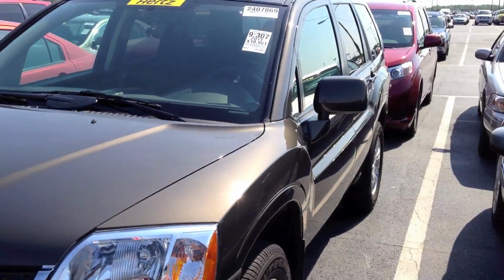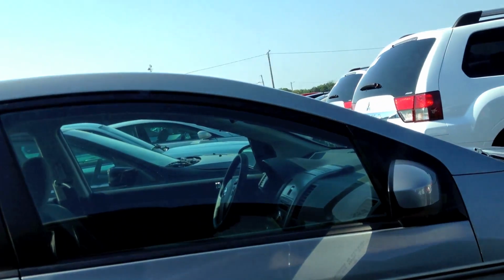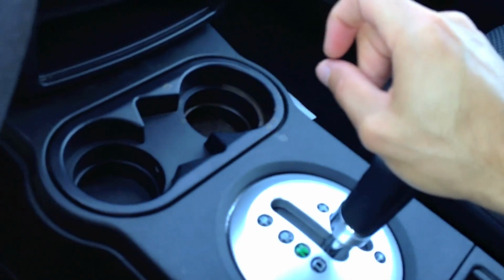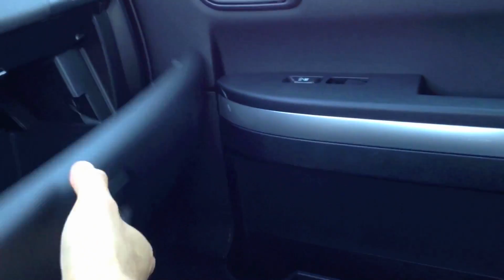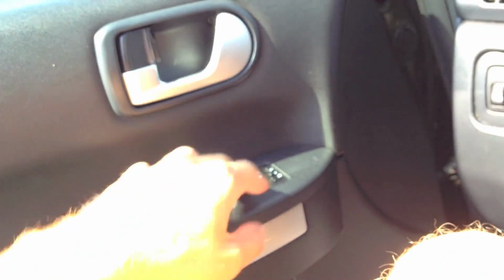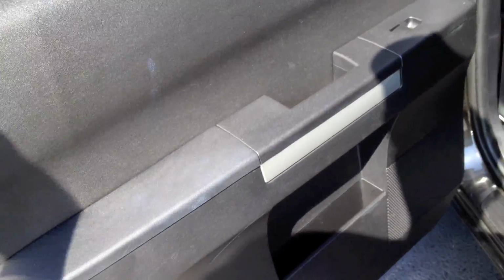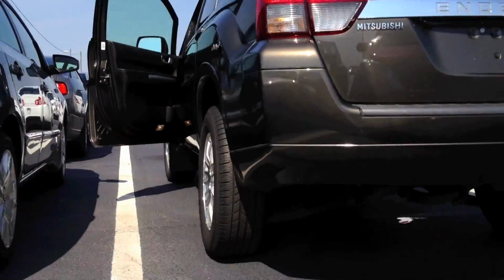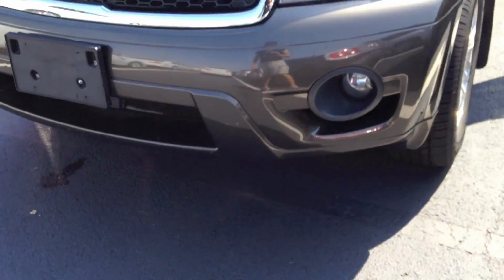2011 Mitsubishi Endeavor AWD Start Up, Quick Tour, & Rev With Exhaust View - 18K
2011 Mitsubishi Endeavor

The Endeavor comes with a 225 3.8L SOHC V6 thats paired to a 4 Speed auto.

The most awful & outdated powertrain one can ever ask for. Whole car in general is also quite outdated & has remained overall identical since 2004.  Shame too as Mitsubishi knows how to make a great car & powertrain such as the Lancer Evolution.